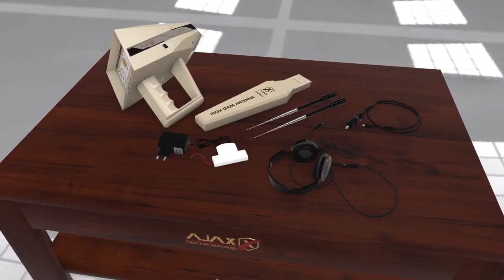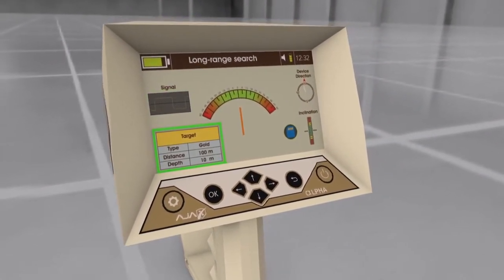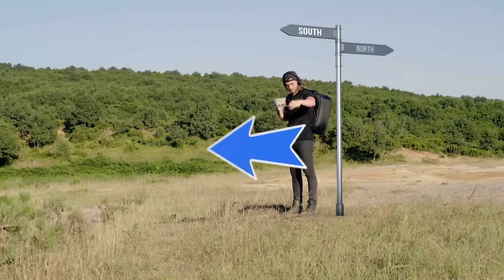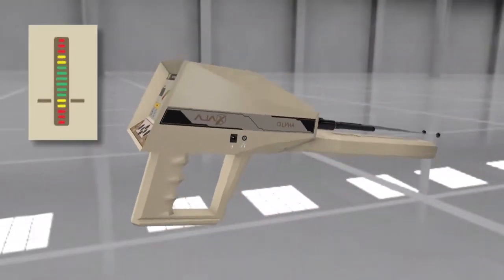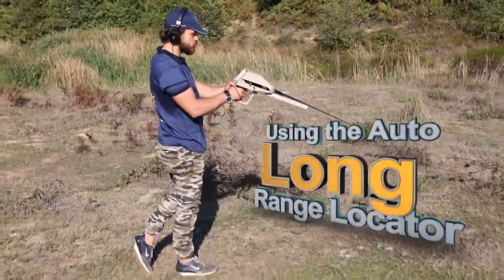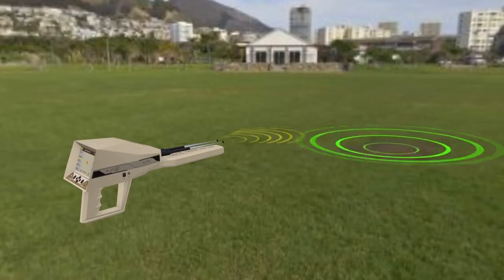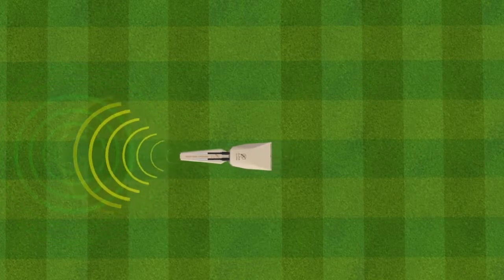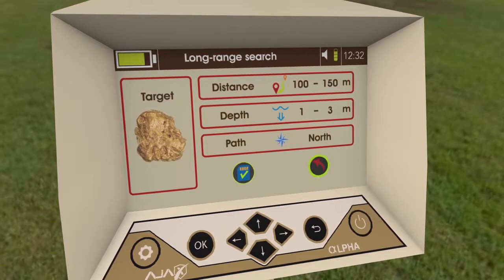جهازكشف الذهب بعيد المدى ألفا ,,How to use gold detector ALFHA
ALPHA
• This device has two integrated remote sensing long-range systems, enable you to identify and detect Gold, Treasures and Metals.
• Alpha is the world’s first long-range detection device. It was awarded this title after having undergone the necessary experiments through the most famous treasure hunters in America, Europe, Asia and Africa, and having proven its efficiency in determining targets from long distances up to 2250 meters and to 50 meters as a depth underground, and it includes the modern specifications, intelligent and operating detection systems, which is available for the first time internationally only in AJAX Alpha.
• This device provides the user with an integrated interface search, that displays the exact target path and intelligent balance systems to carry the device and your destination as well, so it is the best device without any competitor.
• This device has two detection systems:
1. Long-range detection system (Manual)
2. Long-range detection system (Automatic)
EXPERT DETECTOR